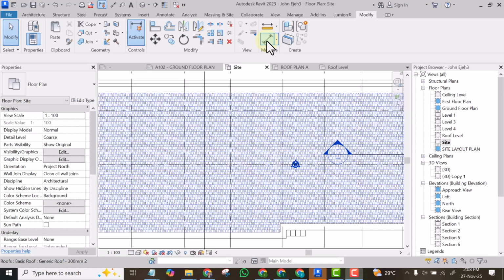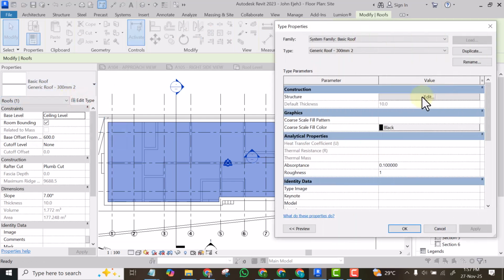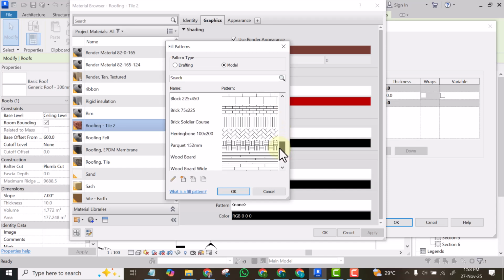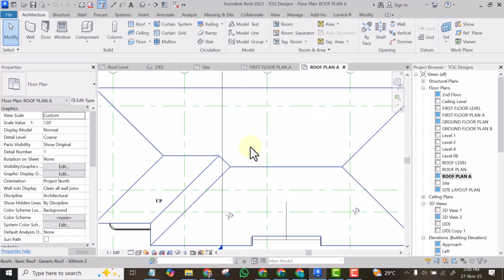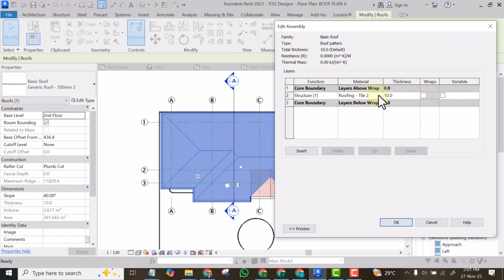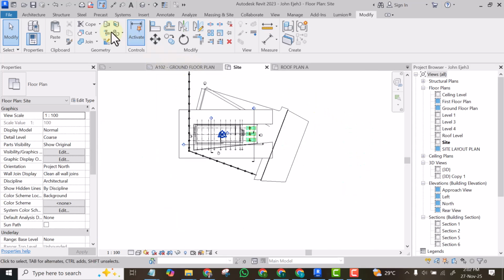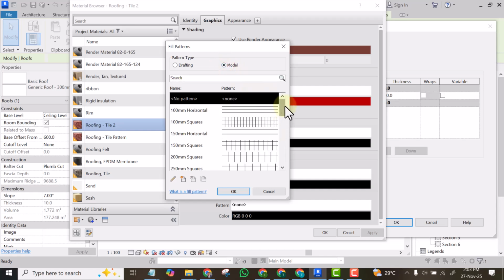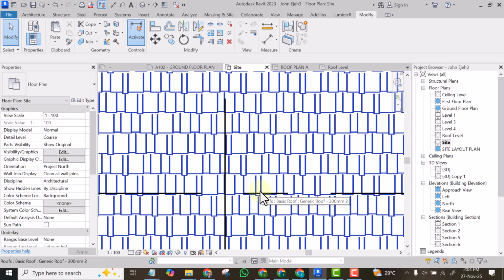How to Apply Roof Patterns in Revit: Step-by-Step Guide for Beginners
Have you ever modeled a 3D project in Revit, tried to print it, and suddenly discovered that the roof has no pattern? It happens to many Revit users, especially beginners. The good news is that you can easily add beautiful, professional roof patterns to your model—and in this guide, I’ll walk you through exactly how to do it.

At the end of this tutorial, you’ll be able to create roof patterns like the ones you admire in professional drawings. So, without wasting time, let’s get into it.

Step 1: Enable “Select Element by Face”

Before selecting the roof, you need to turn on Select Element by Face. This allows you to click the roof surface easily.

Turn on Select Element by Face

Select your roof

Click Edit Type

Sometimes, it may look like nothing is happening, but once you click on certain areas inside the dialog, the hidden button will appear. That is the section where you can change the material of the roof—very similar to the normal workflow if you’re already familiar with Revit.

Step 2: Choose or Add a Roof Material

Inside the material editor:

Select the roofing material

Scroll to Graphics

Check the Foreground Pattern section

Most times, you’ll see that there is no pattern assigned. And if you check the default patterns, you may notice that there are no interesting options.

Switch the pattern type from Drafting to Model.
Model patterns usually contain better and more realistic options. But if your project still doesn’t have the pattern you want, don’t worry — Revit allows you to load patterns from another project.

Step 3: Load Roof Patterns From Another Project

If your current project lacks interesting patterns:

Open another Revit project that contains a roof pattern you like.

Go to the material settings in that project.

Select the roof pattern you prefer.

Rename and duplicate it to avoid overwriting other materials.

For example, if your favorite roof pattern is inside Project B, you can duplicate it, rename it, and prepare it for export.

Step 4: Copy the Roof Into Your Main Project

Now simply:

Copy the roof from the project containing the pattern

Return to your main project

Paste it anywhere (just temporarily)

Once you paste it, the roof material—and its pattern—will be imported automatically into your current project.

Now select your original roof again, go to Edit Type, then Edit Material. Under Model Patterns, you will now see the new pattern available.

Step 5: Apply and Customize Your Pattern

Inside your project:

Select the pattern

Choose the color you want

Apply the settings

Click OK

Zoom in, and you'll now see your roof displaying a more attractive, more professional model pattern. You can now delete the temporary roof you pasted earlier—you don’t need it anymore.

Final Results

Your roof now has a clean, beautiful, and realistic Revit model pattern. This improves your drawings, presentations, and printed documents significantly.

There’s also a full video tutorial that shows you:

How to access my complete Revit Masterclass

How to get my custom Revit families

How to install Revit software properly

And many more pro-level lessons

Make sure you check out the full tutorial to take your Revit skills to the next level.